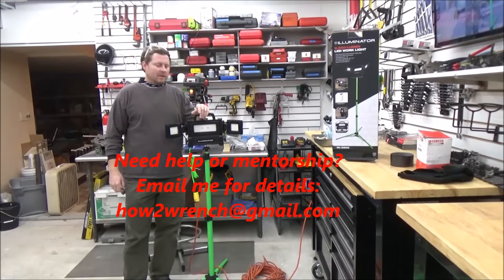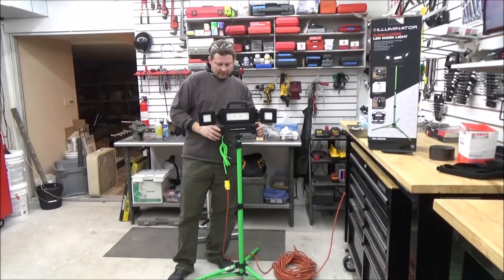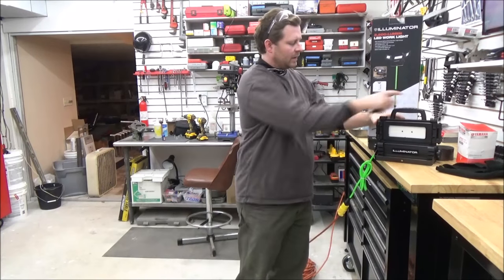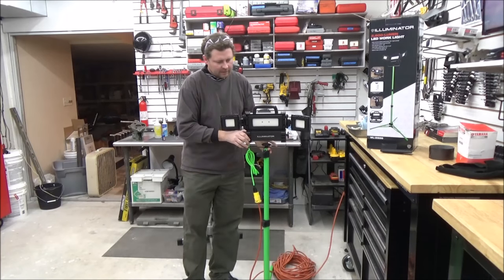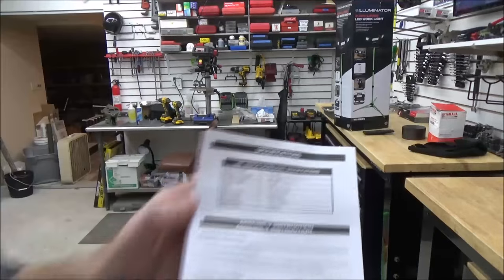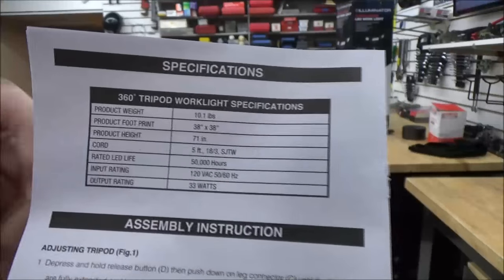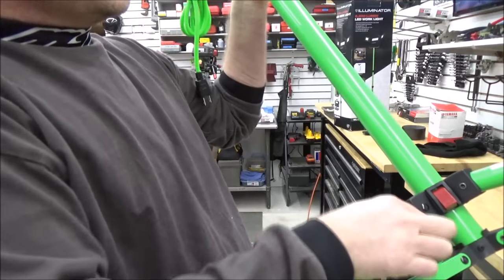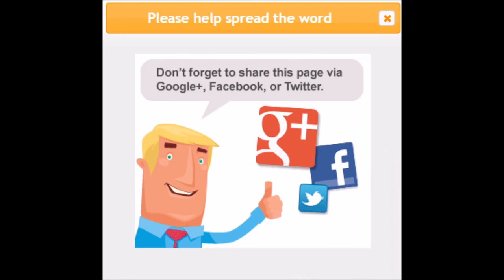How2wrench Product Review: LED work light on folding tripod stand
Illuminator LED Work Light on a tripod stand. I bought mine at a local Bomgaars store for $79.99 on sale.
I love that the light mount can be removed and used as a floor or bench mount. Think about working under your vehicle or hanging from a ceiling.

Rating I give: 1-10 (1= poor 10= outstanding) stars.
Quality: 10
Price Point: 10
Ease of repair: Unknown
Assembly: 9 (Caution with small handle screws. They want to strip easily.)

Do you have questions or are looking for one on one mentorship on a project?

Keep Wrenching,
Shane Conley
Instructor/Motivator/Motorcyclist